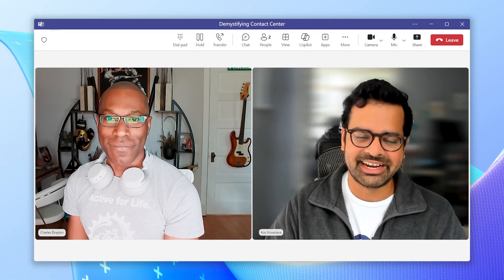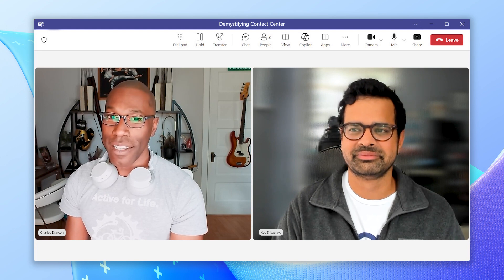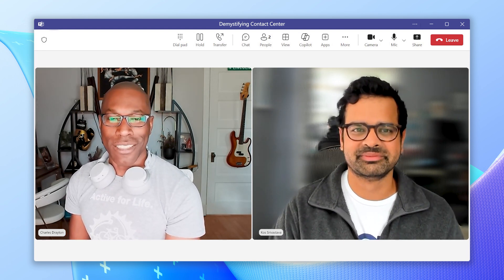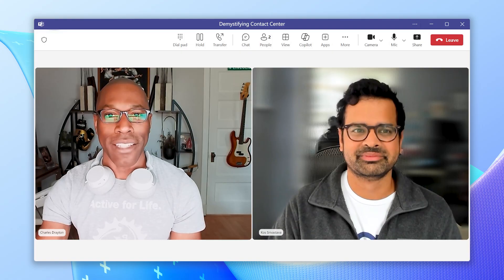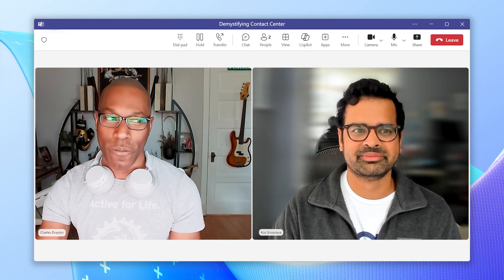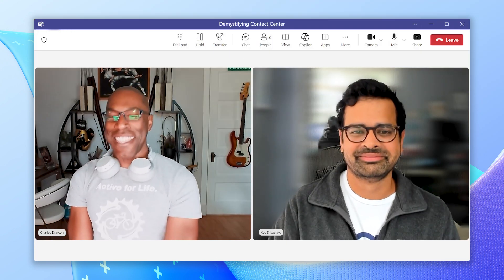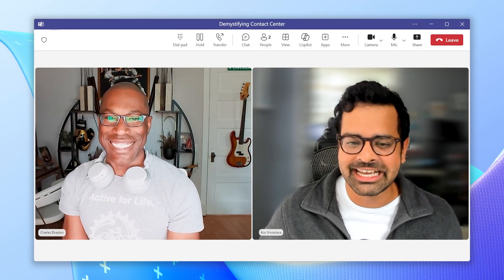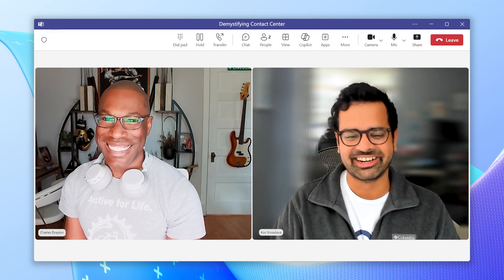Demystifying Contact Center | SE03 EP01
Welcome back to our "Demystifying" series, as host Charles Drayton welcomes his first guest, Principal Program Manager for Dynamics365 Customer Service, Kos Srivastava, into the hotseat to answer the burning questions directly from the MicrosoftCommunity!

To kick things off, we start our 30-second stopwatch on Kos to quickly answer this question: "What is the difference between Dynamics 365 Contact Center and Customer Service?" So, when you're ready, Kos... GO!

And don’t forget you can grab more tasty tips over on the Microsoft Dynamics365Community website. Just click the link below to sign up, explore, and connect with thousands of other users just like you.